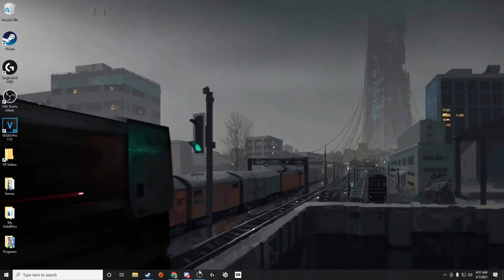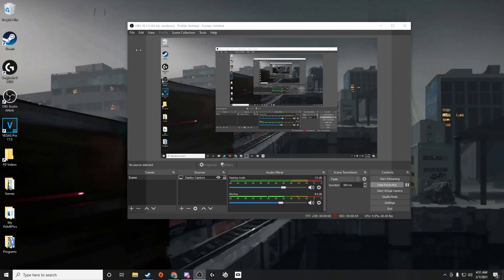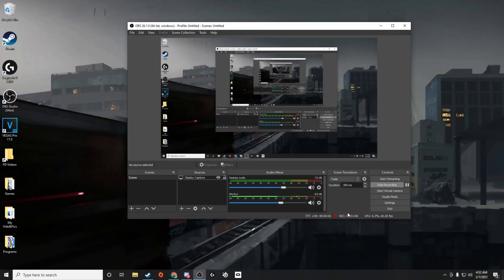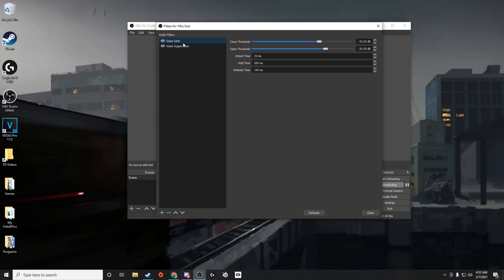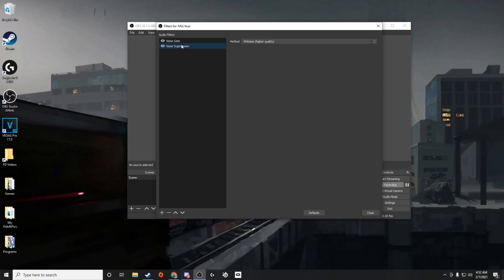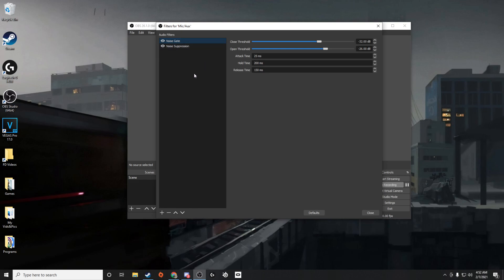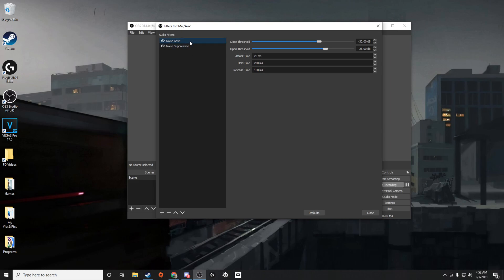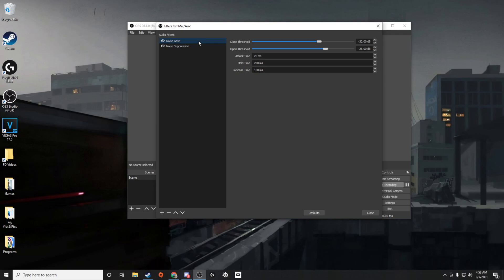OBS - How to EASILY Remove Microphone Static!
A quick tutorial on how to remove static and background noise in OBS

Checkout my other stuff here